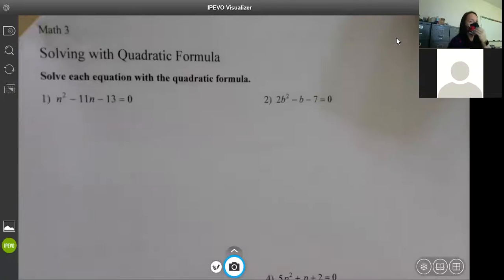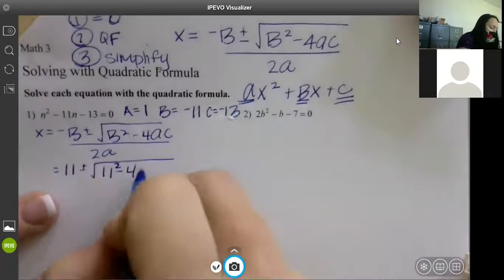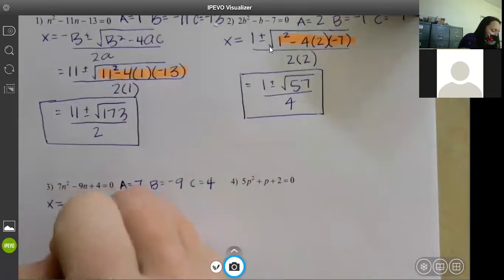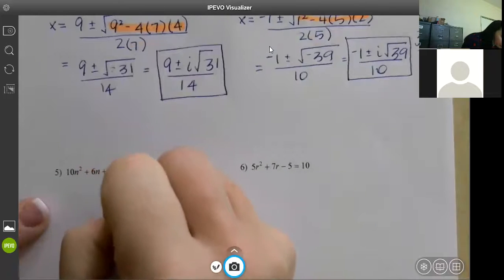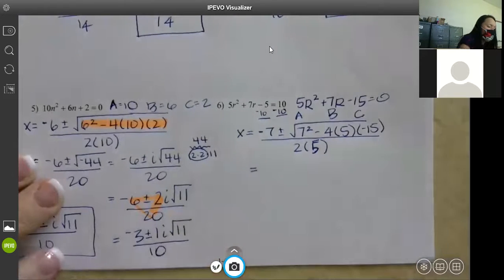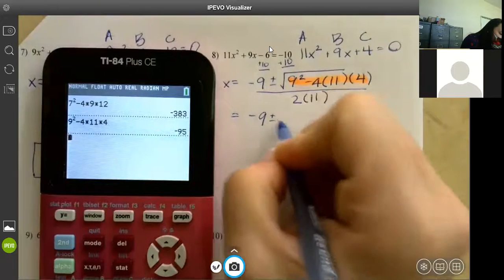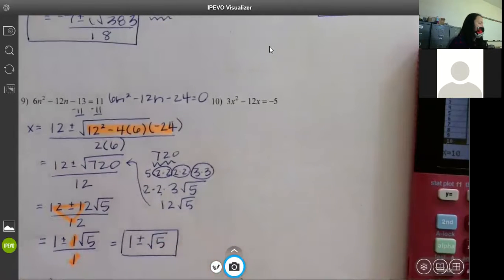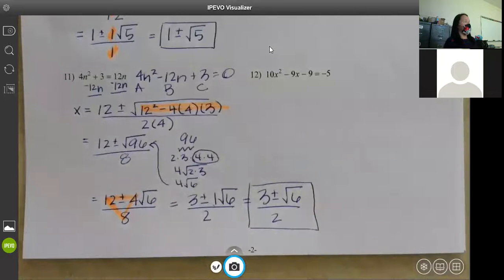Math 3 Video Notes 2 9